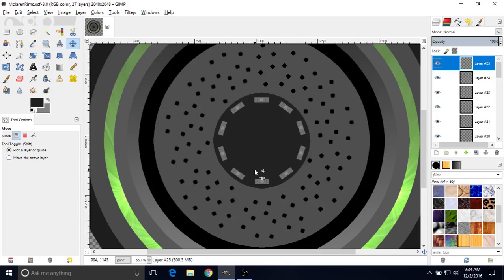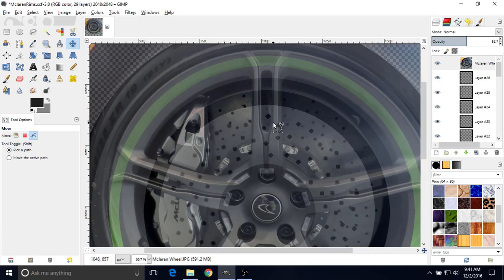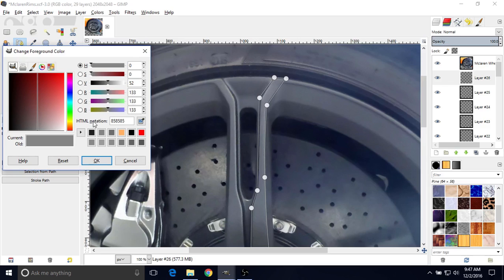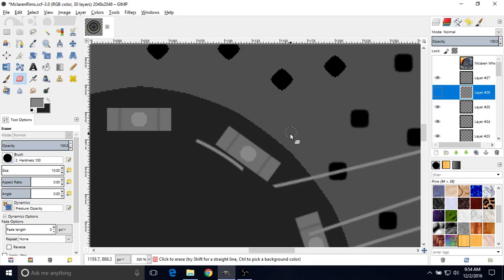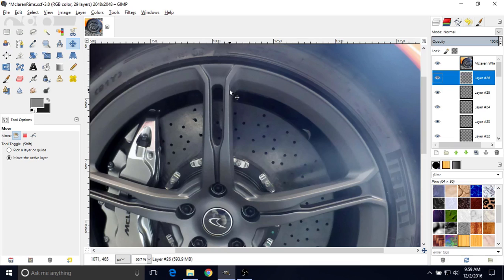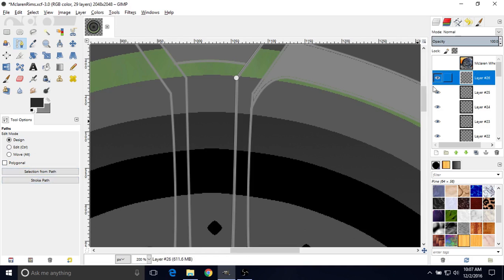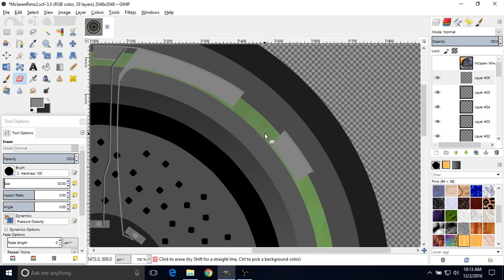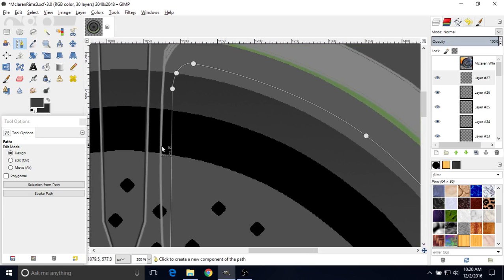Beginner Blender Low Poly Car Modeling Tutorial - Part 20 - Rim Texture Spokes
Part 20 of the low poly car tutorial series. These tutorials are designed for users with a beginner skill level and beyond. In this part, we will create the spokes for our rim texture.

Angled front view By Tokumeigakarinoaoshima (Own work) [CC0], via Wikimedia Commons

The rear view By Tokumeigakarinoaoshima (Own work) [CC0], via Wikimedia Commons